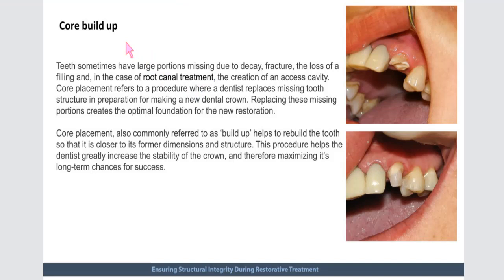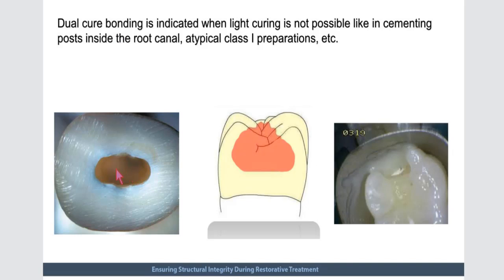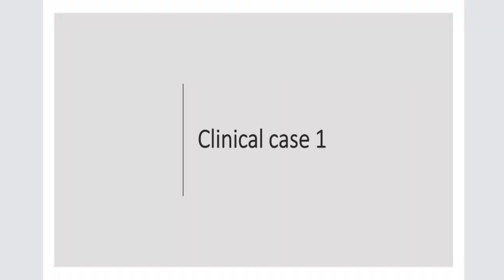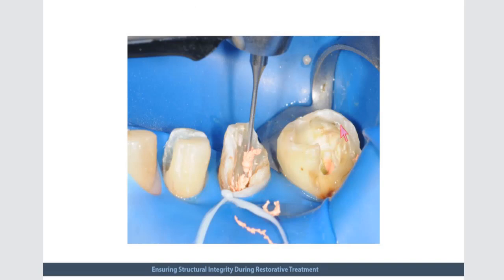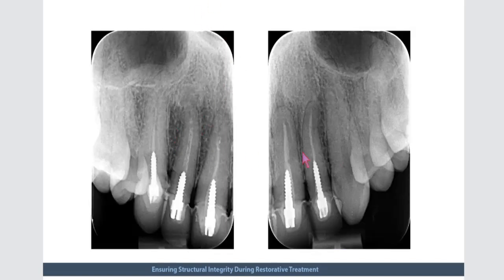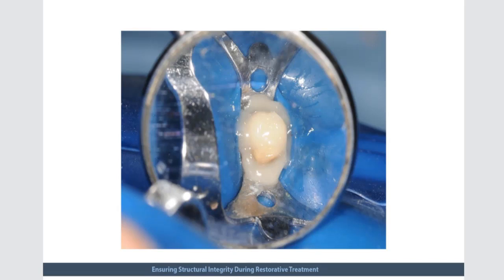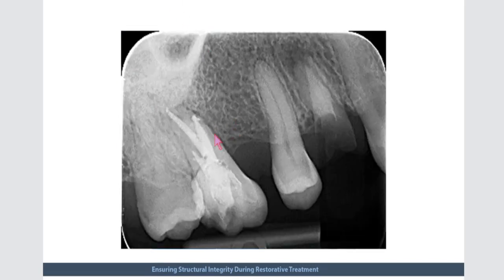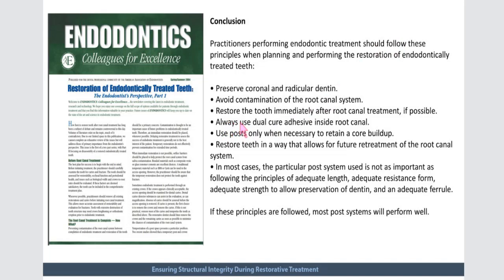Ensuring Structural Integrity During Restorative Treatment – This is the Core Issue!